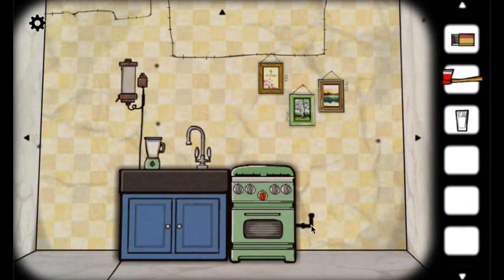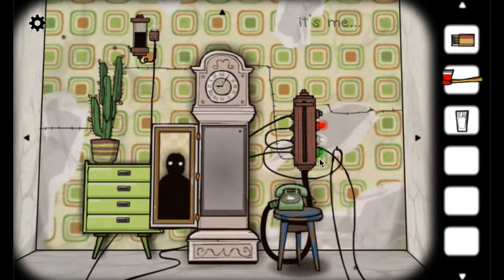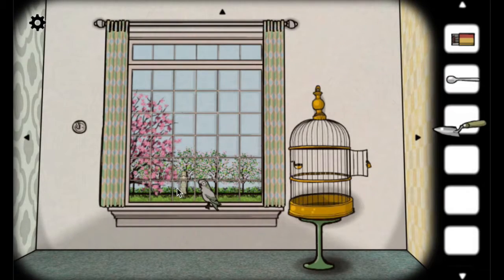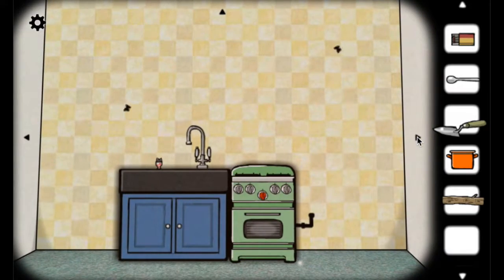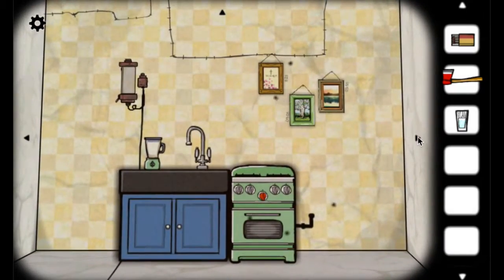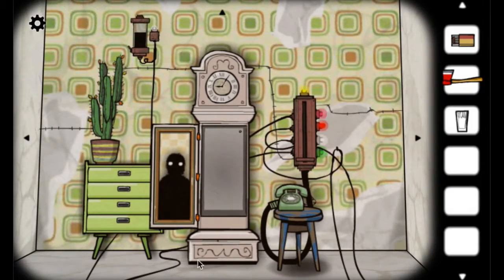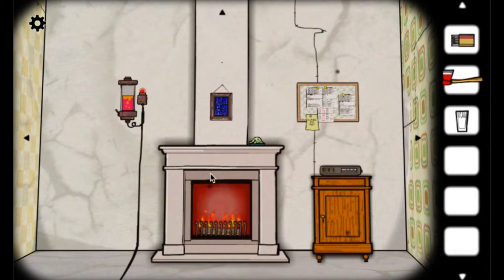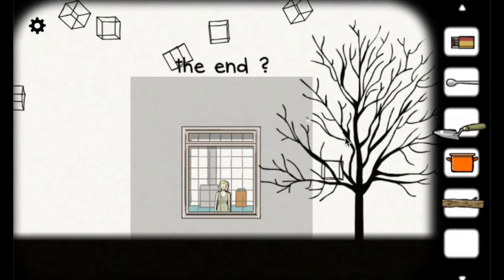THE PAST IS NEVER DEAD | Cube Escape: Seasons [EN] Part 6 [END]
'Cube Escape: Seasons' is the first part of the Cube Escape games by Rusty Lake. It is a flash game which you can play for free in your browser. Do you want to play this game or other Cube Escape games yourself?

You have suggestions, remarks or constructive critique regarding my gameplay and commentary? Feel free to write them in the comment section below.